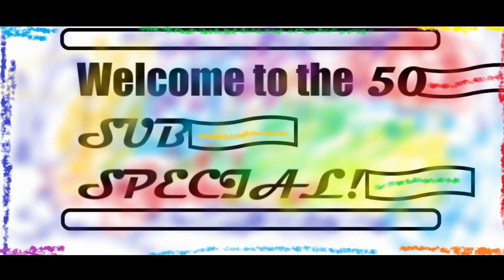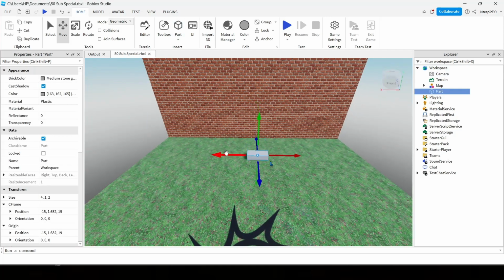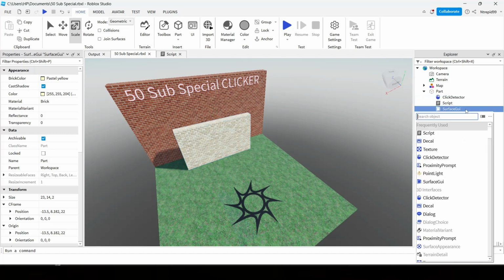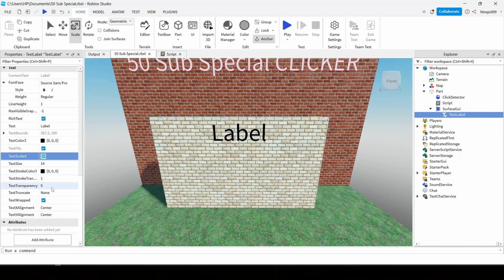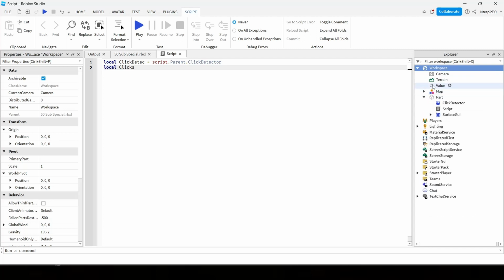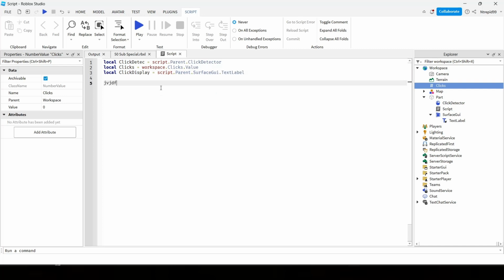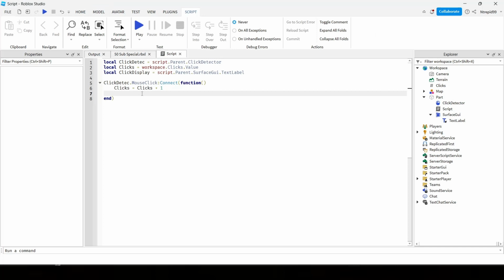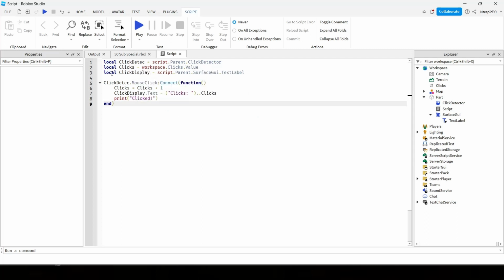50 SUBScribers Special (Clicker GAME Tutorial)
I am thankful for each and every one of you and can't wait to reach 100 subs. I'm getting better at editing every day and working on learning things in Roblox Studio myself just to make videos of the things I had trouble with and couldn't find when I was starting out.